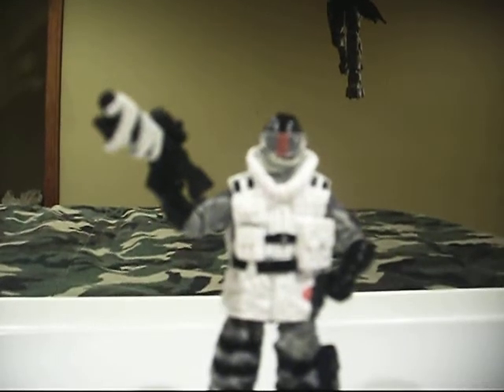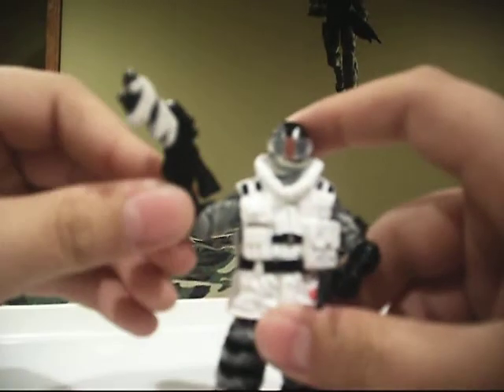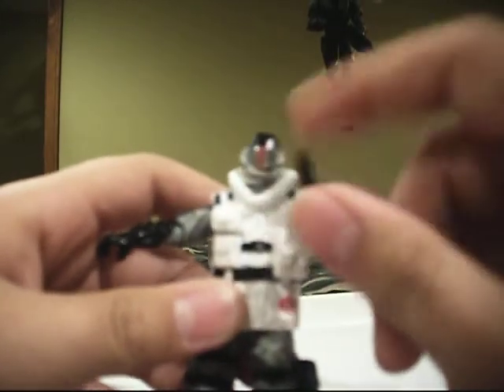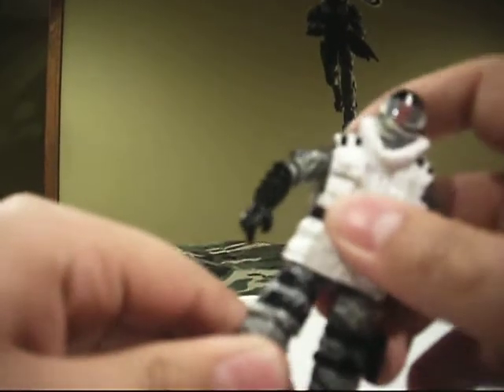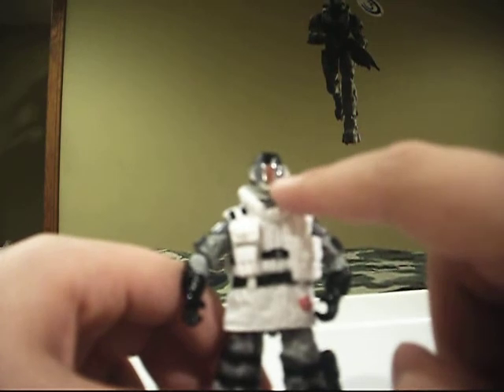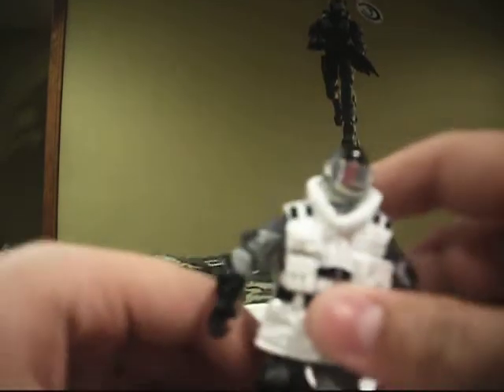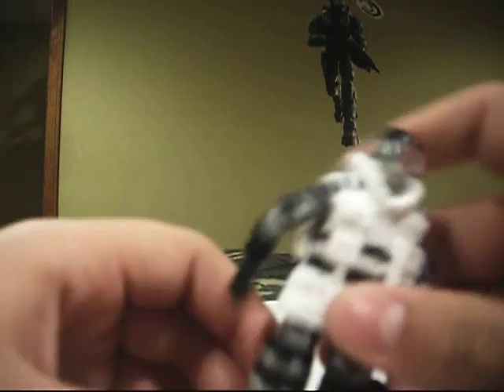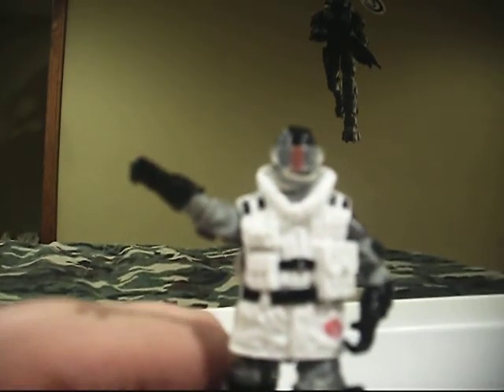gijoe rise of cobra ice viper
turn your volume up